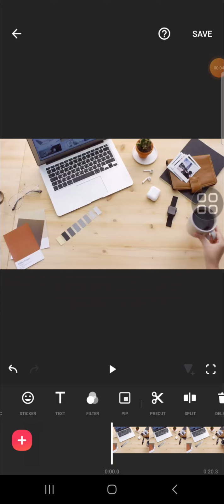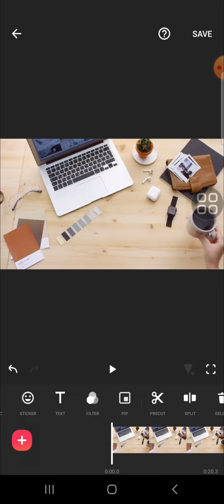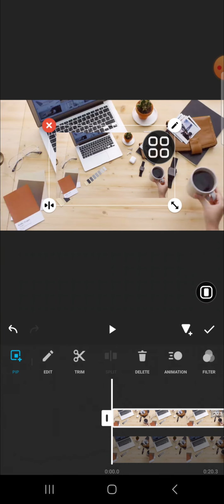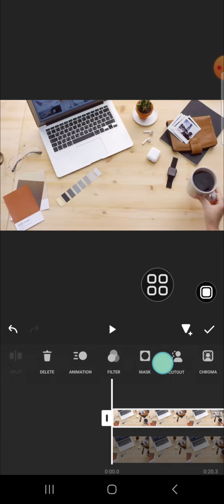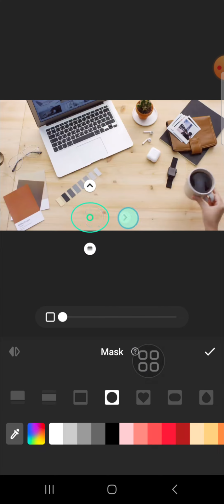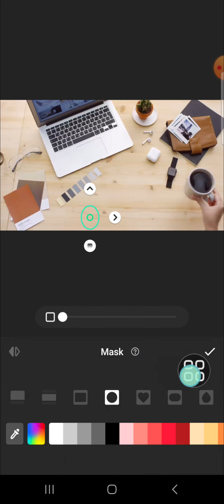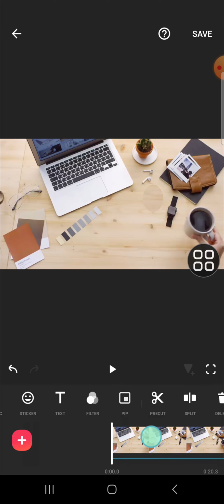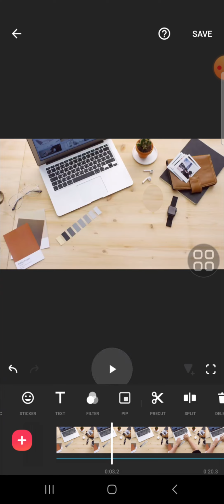⭐ PRO HACKS: How to Remove Object From Video For Free in Inshot App - 2024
Welcome to the ultimate guide on mastering video editing hacks with InShot! In this tutorial, we unveil the secrets to effortlessly removing unwanted objects from your videos using InShot, and the best part? It's completely FREE! Whether you're a seasoned content creator or a beginner exploring the world of video editing, our step-by-step instructions will walk you through the process with ease. Say goodbye to distractions and hello to seamless, professional-looking videos.